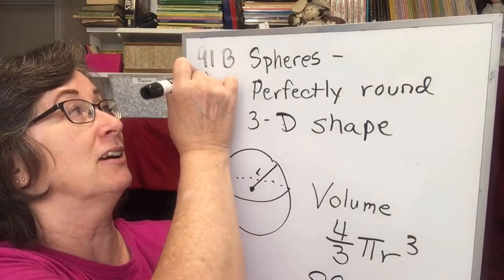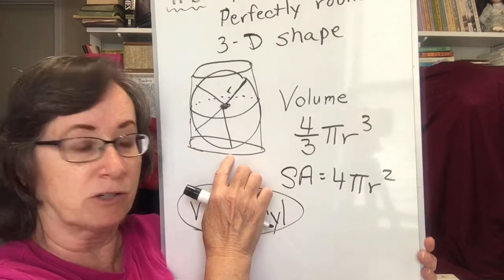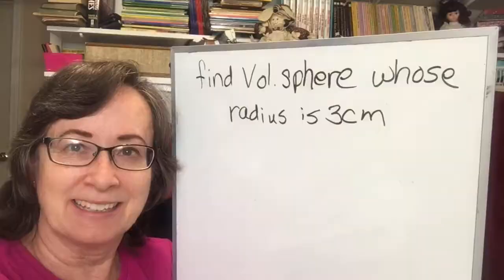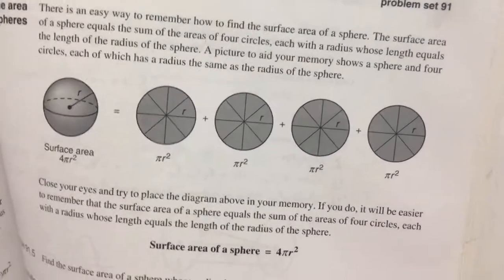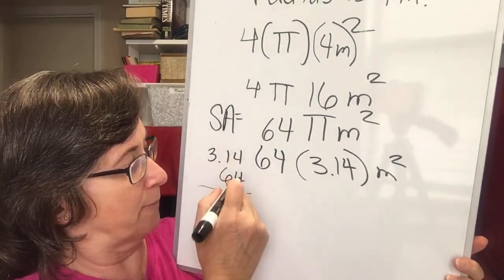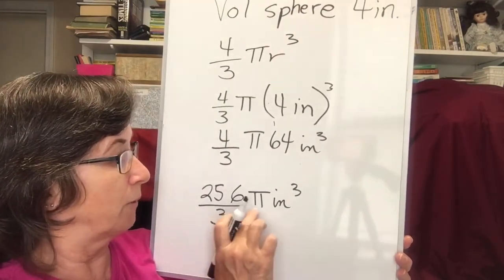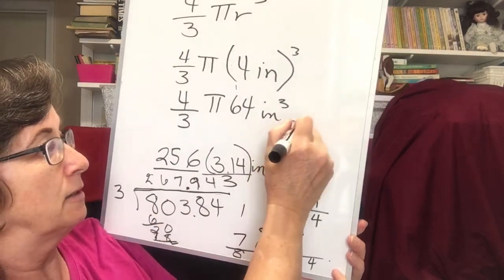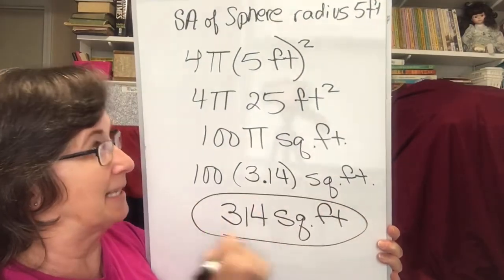L 91B Saxon Orange Spheres Volume and Surface Area Algebra 1